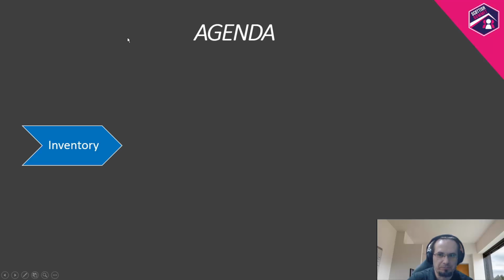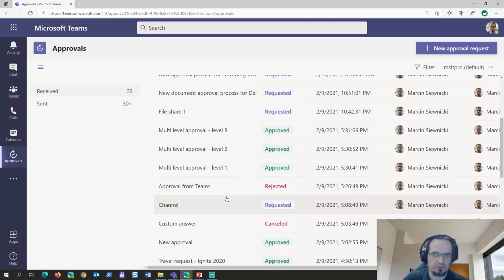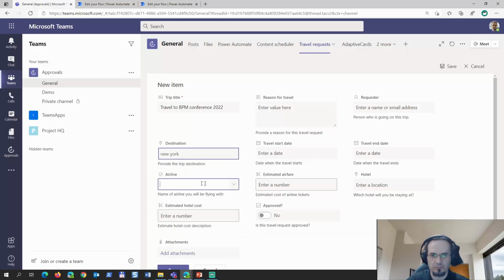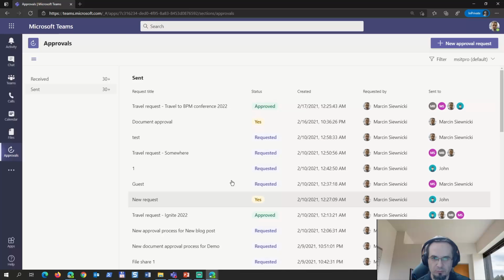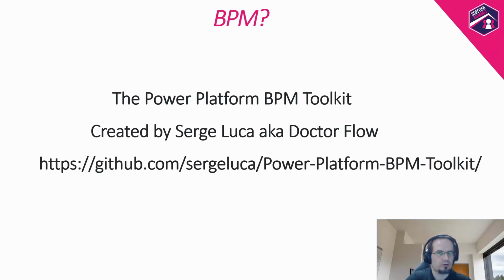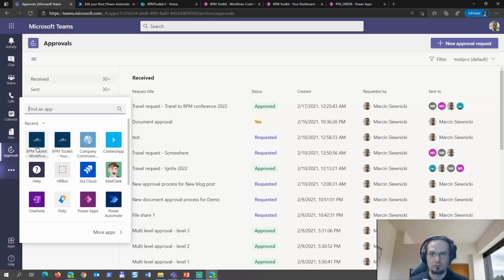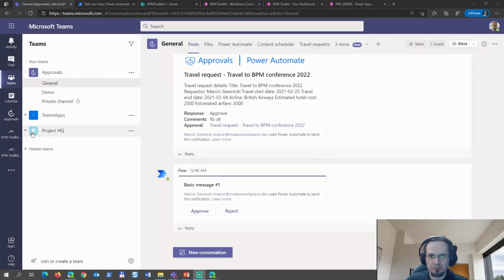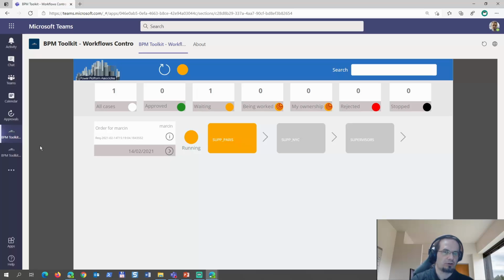Marcin Siewnicki - Business processes in Teams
Business process - looks like a serious thing that requires huge platform, tools, integrations services etc.
What will happen if we start from something small and step by step go to the big processes?
I invite you to the journey from small automation to big business process, on Teams!
Journey plan:
- inventory review - what's in Teams and Microsoft 365 out of the box?
- just around the corner - we'll build a small automation
- crossroads - add more complexity to our process and choose the right way to do that
- far from home - what to do if we need big and reliable process?
- meeting friends - quick overview of 3rd party apps/tools that we can use in our process